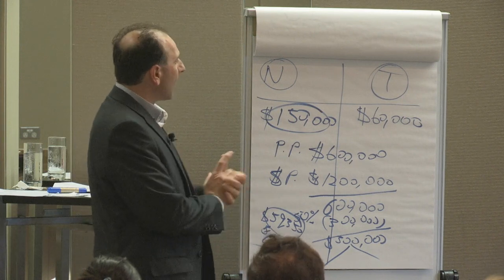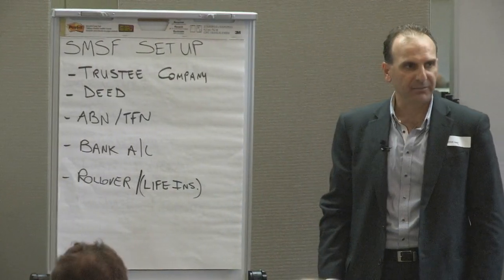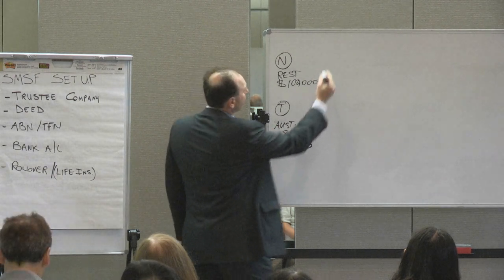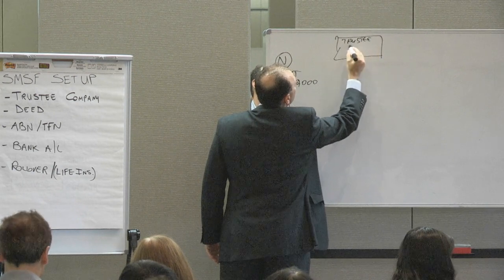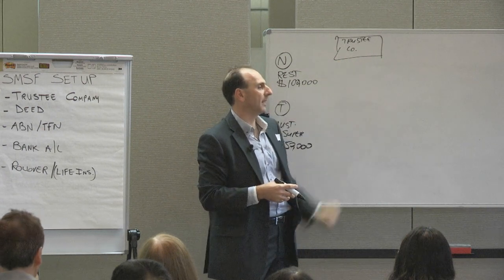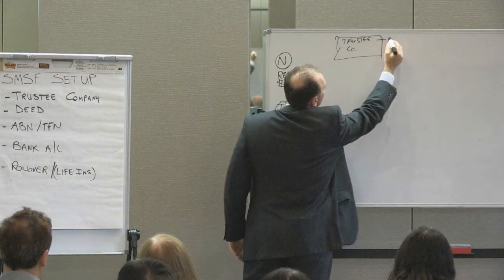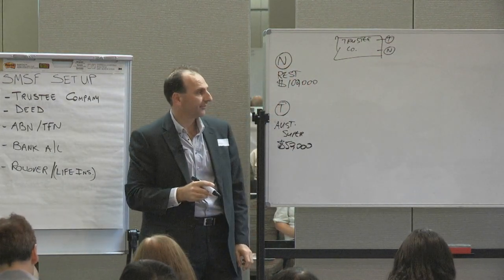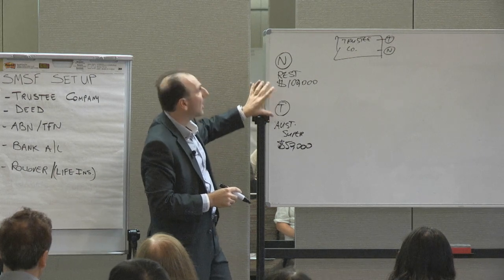Purchasing of Investment Property by SMSF Part 2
1. Capital gains tax payable for each owner subject to their marginal rates of tax
2. Scenario 2: purchasing investment property by a self-managed superannuation fund
3. The steps to set up a self-managed superannuation fund
4. Step 1 -- set up a trustee company